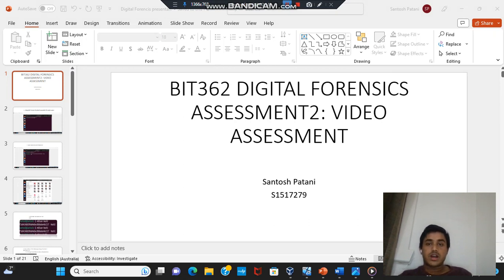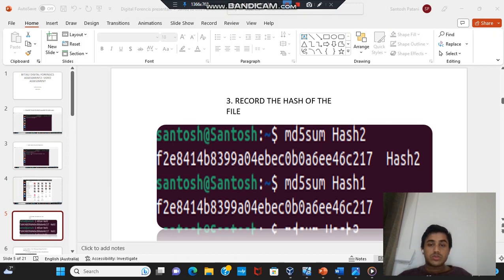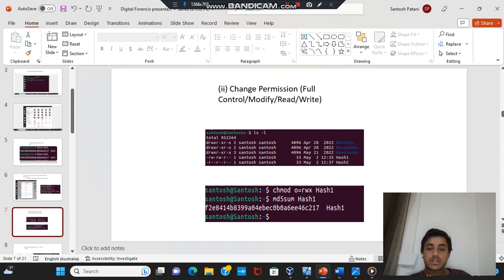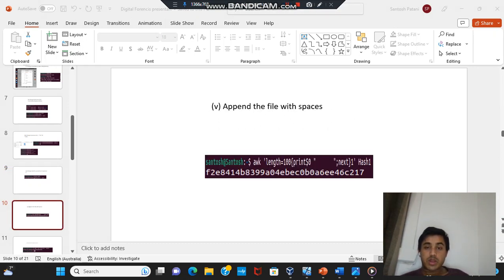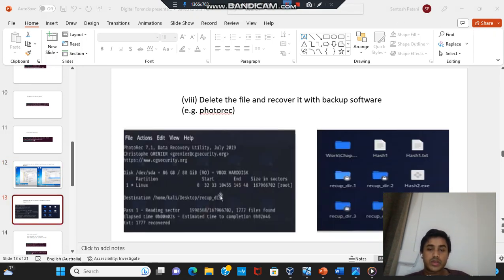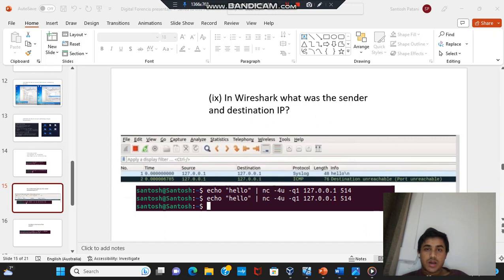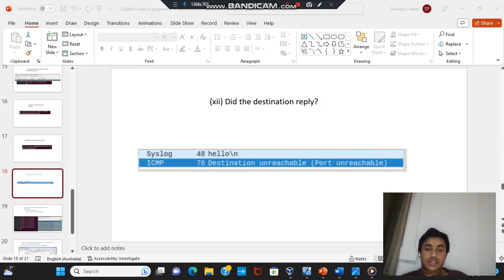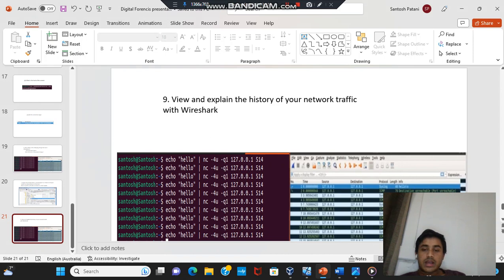BIT362 Digital Forencis Assignment 2 Part A